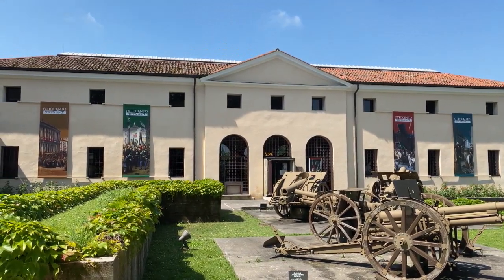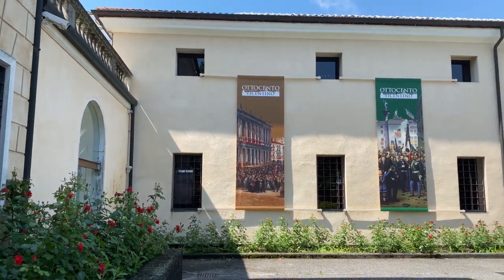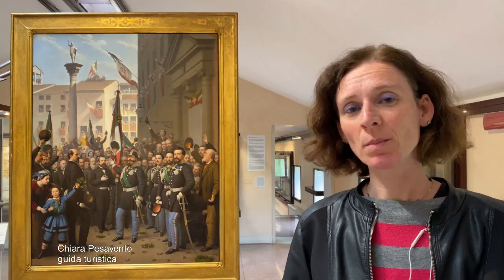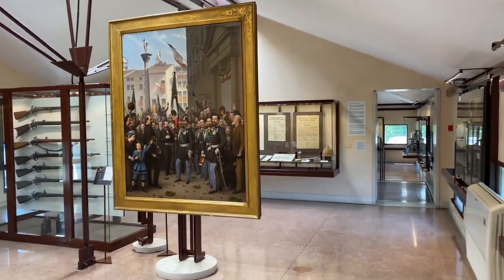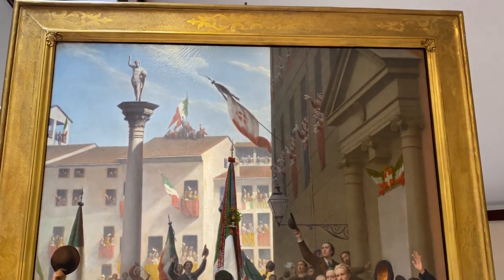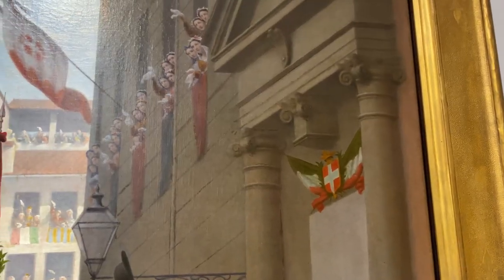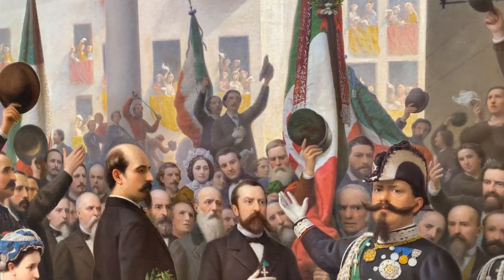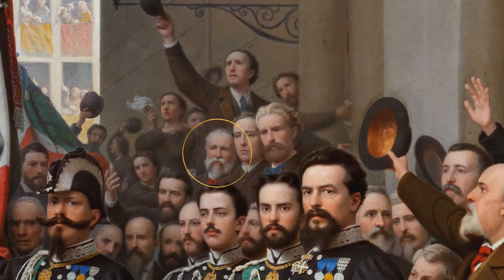"Pillole d'arte": al Museo del Risorgimento e della Resistenza il ricordo del 10 giugno 1848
La serie di video "Pillole d'arte" nasce da una collaborazione tra i Musei Civici di Vicenza, l'assessorato alla cultura e le Guide turistiche abilitate Vicenza.
In ogni "pillola" viene descritta un'opera d'arte, per scoprire a poco a poco il ricco patrimonio museale della città di Vicenza.

In questo video la guida Chiara Pesavento  racconta il quadro "Vittorio Emanuele II nell'atto di decorare la bandiera del 10 giugno 1848" realizzato da Domenico Peterlin nel 1866 ed esposto al Museo del Risorgimento e della Resistenza.

Nel dipinto si vede in primo piano il re giunto a Vicenza a decorare la bandiera della città con la medaglia d'oro al valor militare per l'eroismo dimostrato dai vicentini durante la strenua difesa contro le truppe austriache culminata il 10 giugno 1848. Peterlin raffigura molti personaggi vicentini noti, riconoscibili tra la folla giunta in città.

Segui i canali social dei Musei Civici di Vicenza